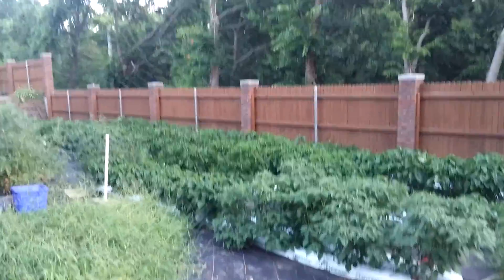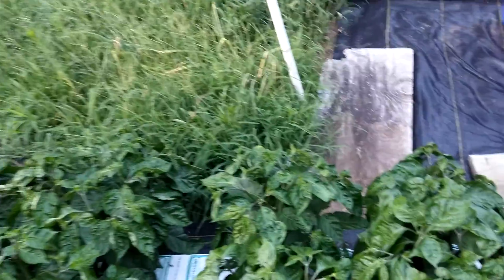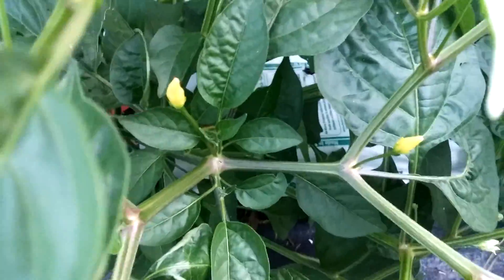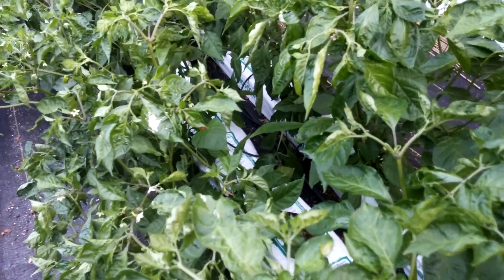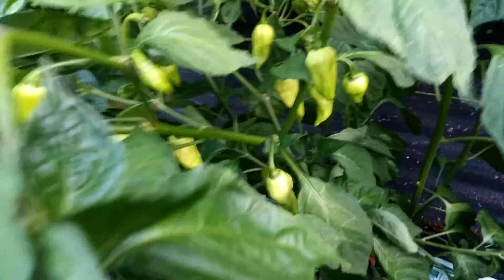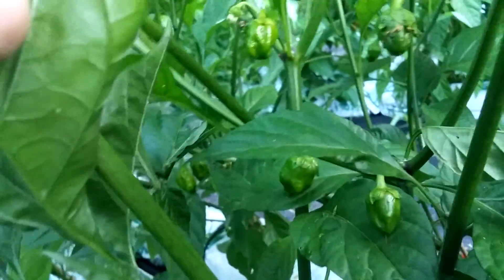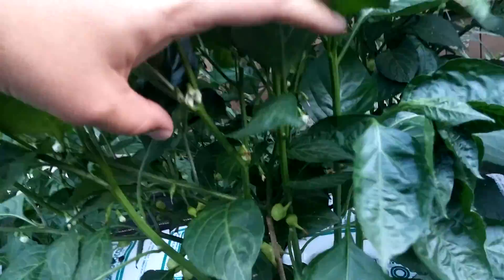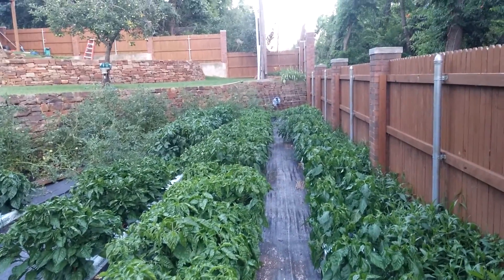June 21 update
peppers are forming